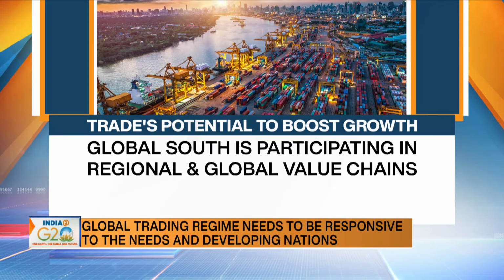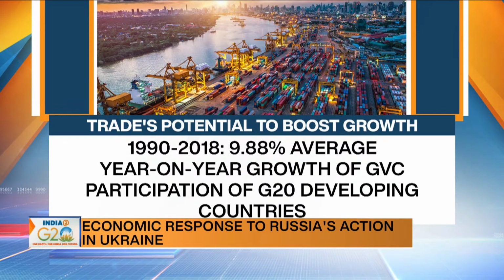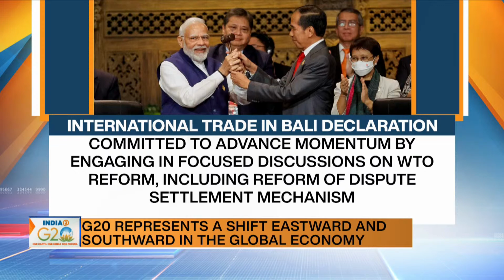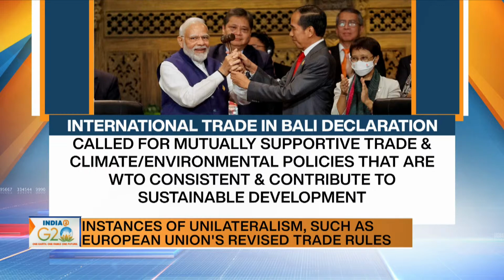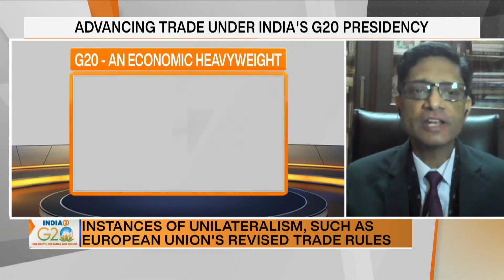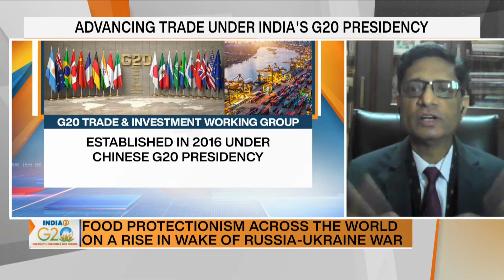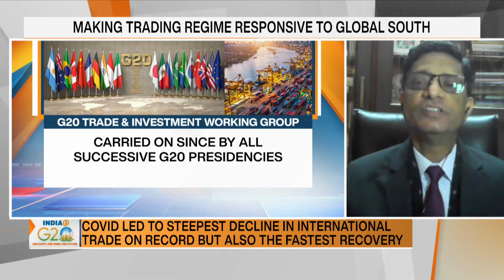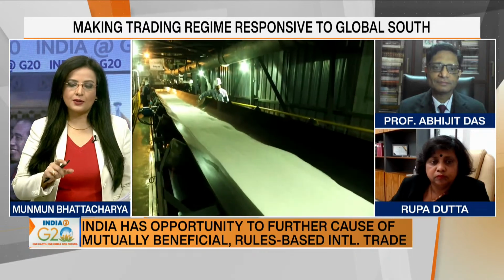Special Broadcast 'India@G20' : 28th December 2022